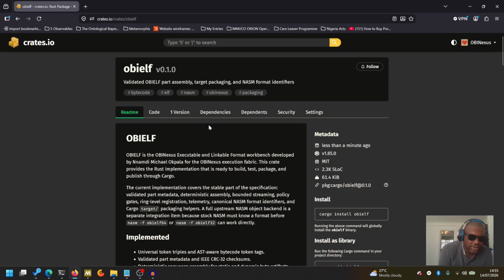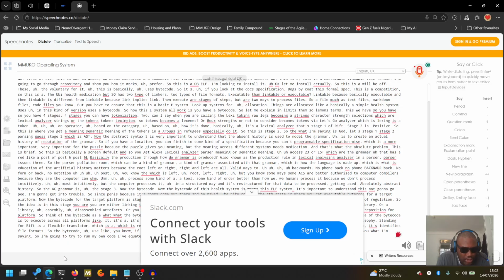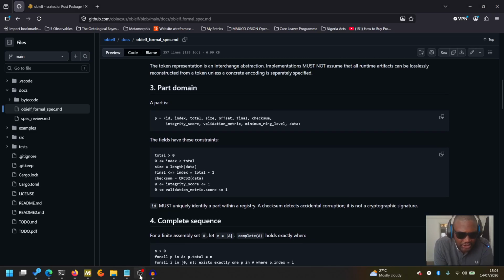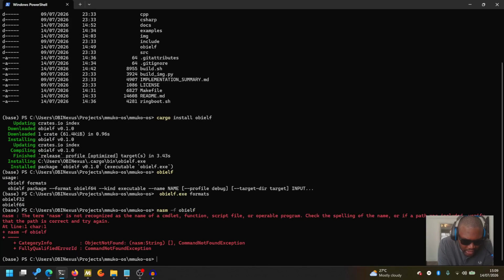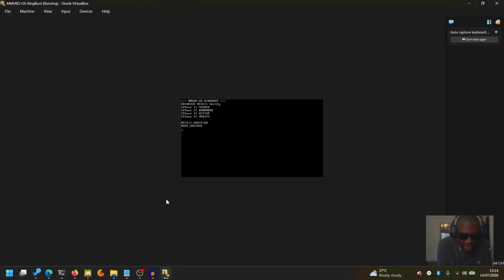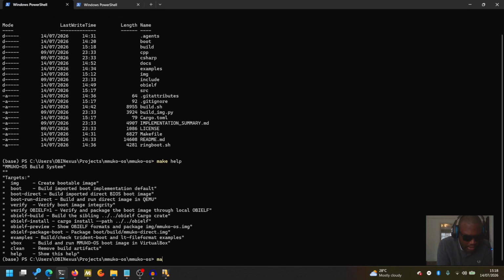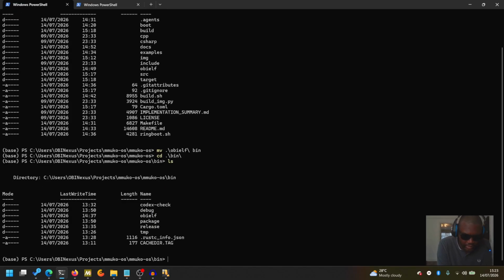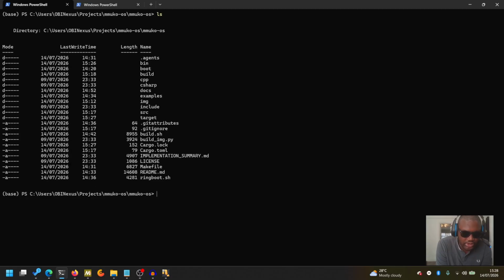MMUKO Operating System using OBI ELF